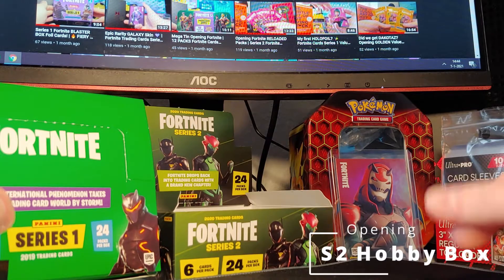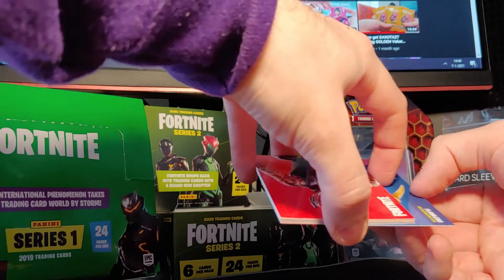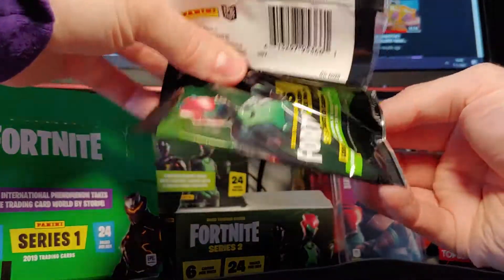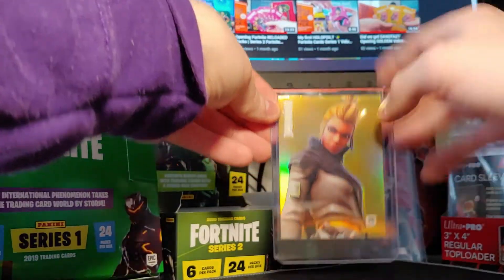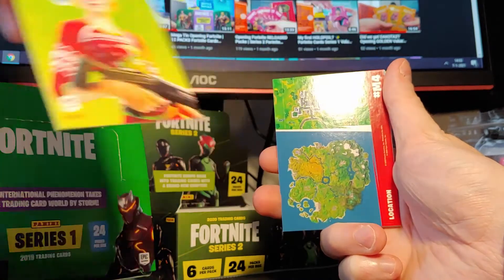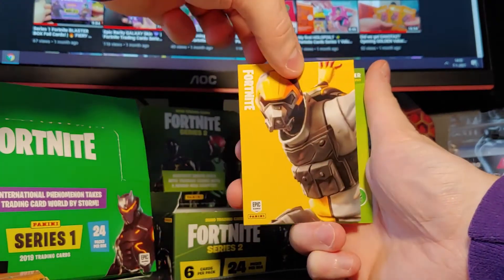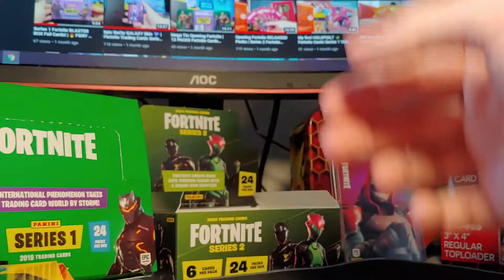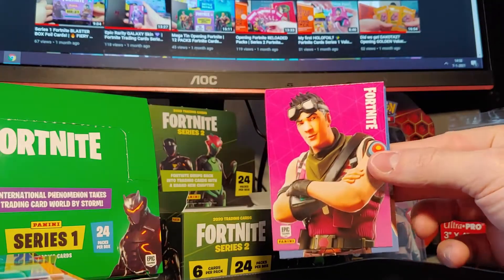Fortnite Series 2 Cards USA | all my 💖 FAVOURITE SKIN 💖 cards | Great OPTICHROME pull!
Opening a Fortnite Series 2 Hobby Box from the USA. I got all my favourite skin cards from these Fortnite series 2 trading cards! Also we got a great optichrome pull out of these packs!

Timestamps:
00:00 Intro
00:28 1st pack
01:12 2nd pack
03:13 3rd pack
04:58 4th pack
06:04 5th pack
07:15 6th pack
08:10 7th pack
09:41 8th pack
10:28 9th pack
11:30 10th pack
12:30 11th pack
13:40 last pack
14:37 favourite cards